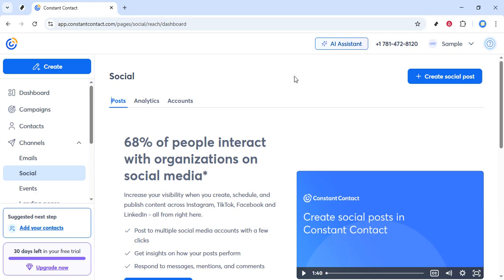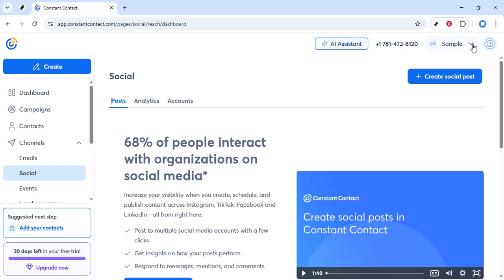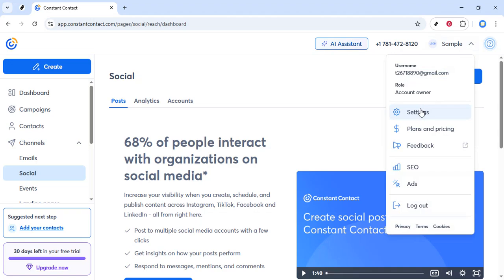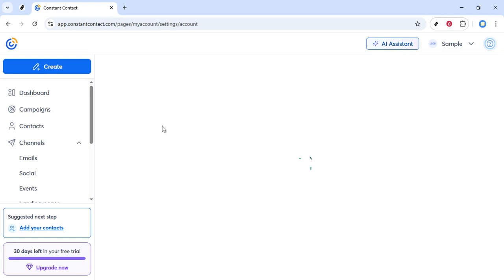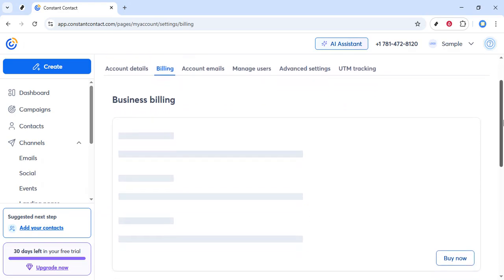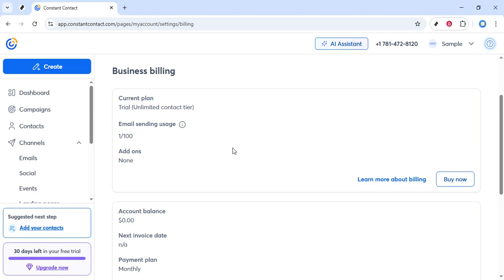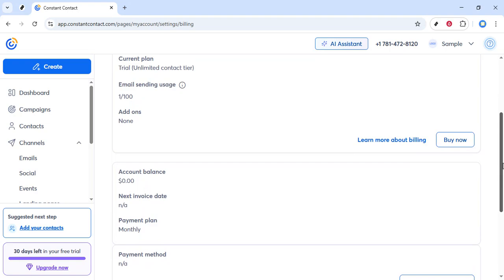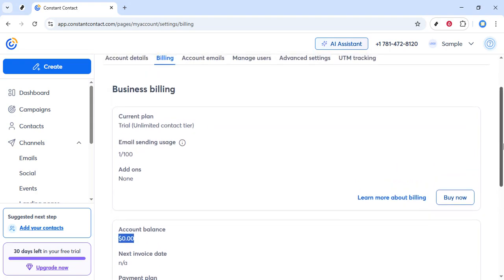How to Cancel Constant Contact Account (Quick Guide)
In this comprehensive video, we walk you through the essential steps needed to cancel your Constant Contact account efficiently. Constant Contact is a popular email marketing platform, but if you find it’s no longer meeting your needs, this tutorial will guide you through the cancellation process seamlessly.

By watching this video, you'll gain a clear understanding of what to expect during account cancellation, ensuring that you don’t miss any critical steps. Don't forget to watch till the end for important insights on account management!